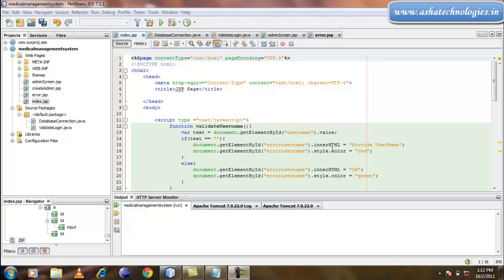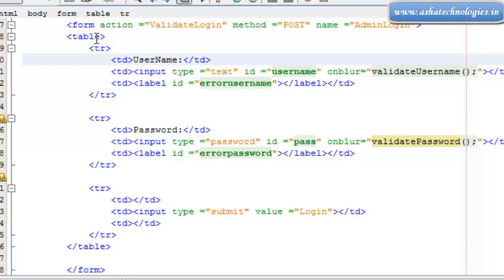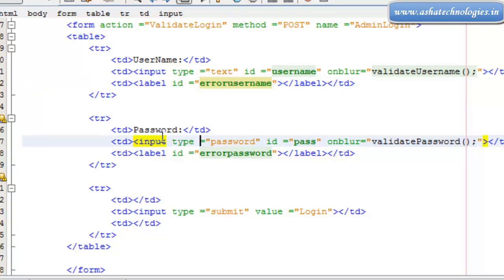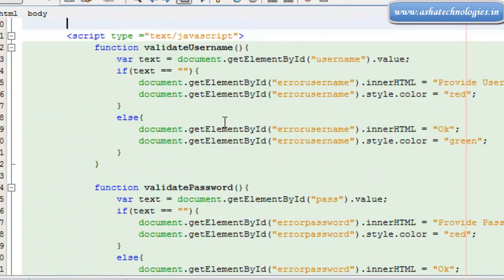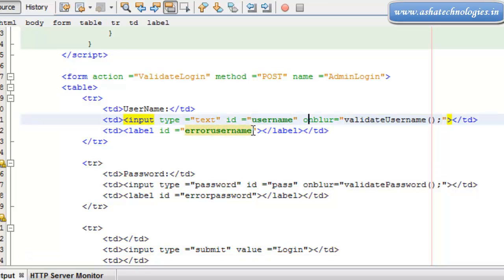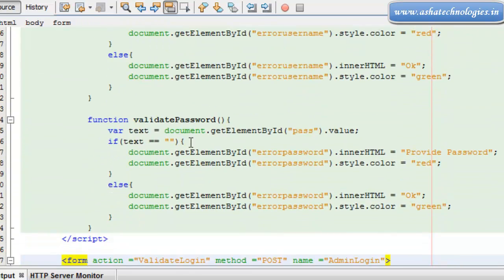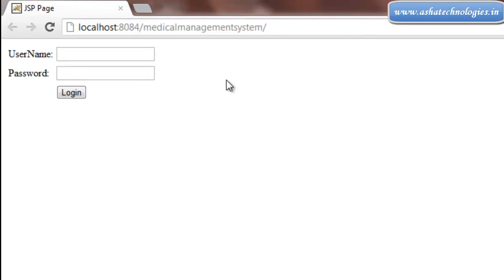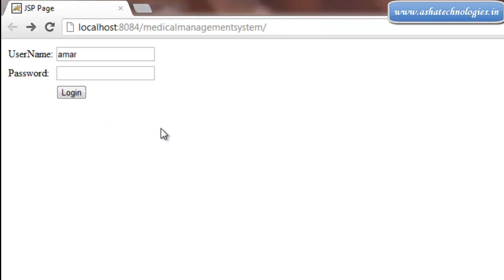Servlet Tutorials For Beginners 11 Creating login page using jsp servlets with mysql db part I